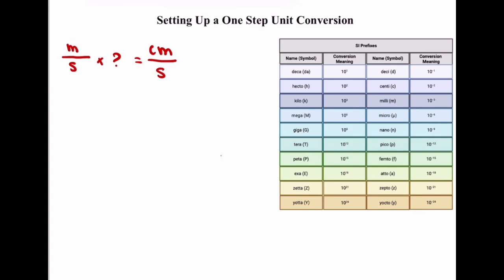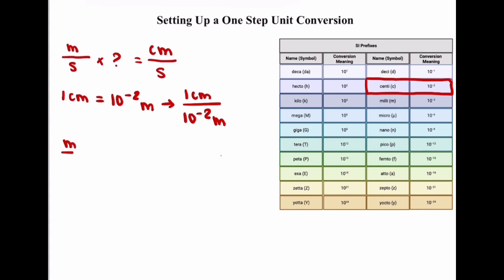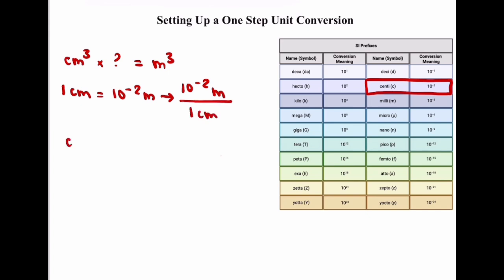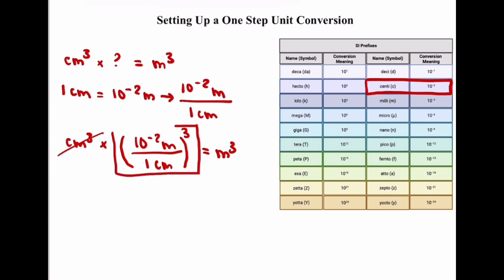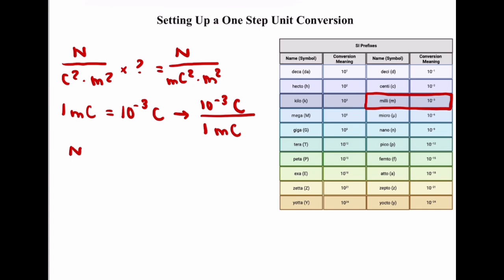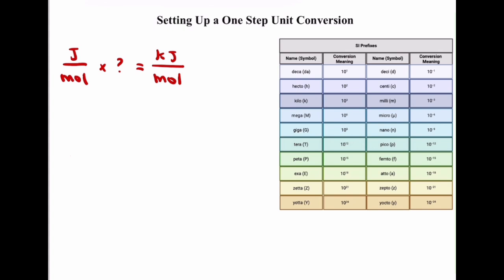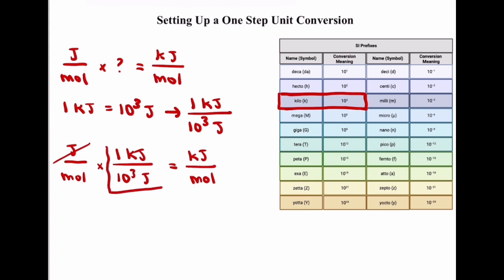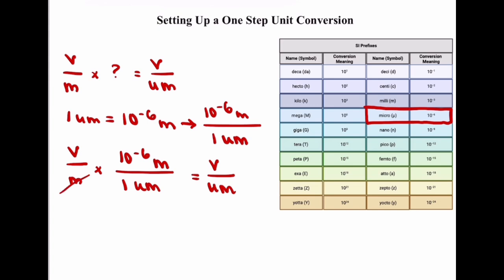ALEKS Setting Up a One Step Unit Conversion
🌍 Unit conversions are a fundamental skill in chemistry, and mastering them will help you excel in your studies.

📘 In this video, you'll discover how to:
- Choose the right conversion factor
- Set up a conversion equation
- Check your work for accuracy

📝 These problems are not only useful for homework but are also great for ALEKS preparation.
📘 Recommended For: General Chemistry 1 and Higher General Science Courses

Diagrams made using Biorender.